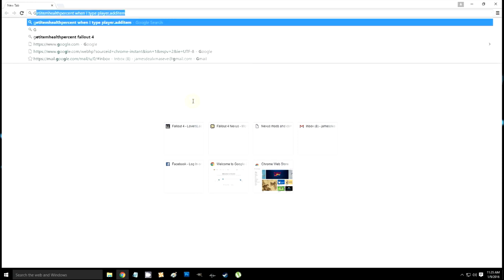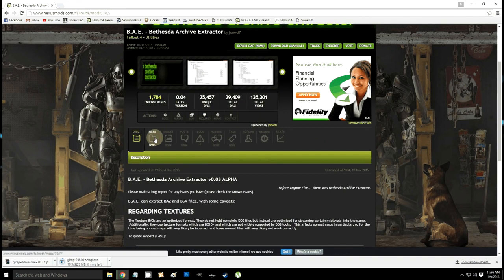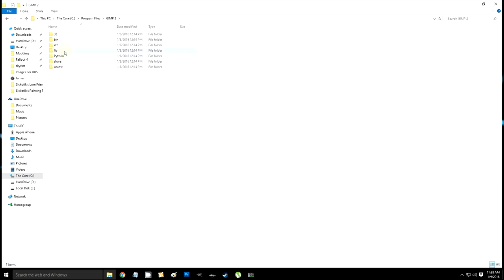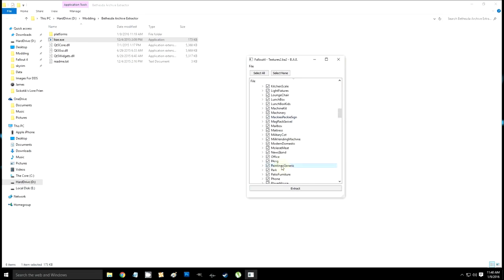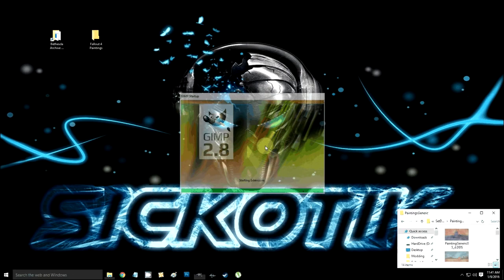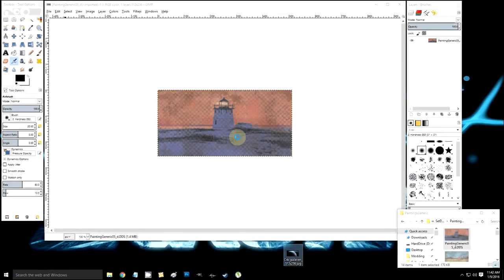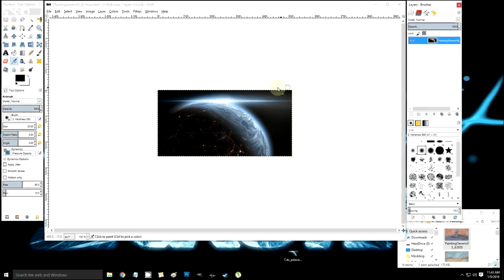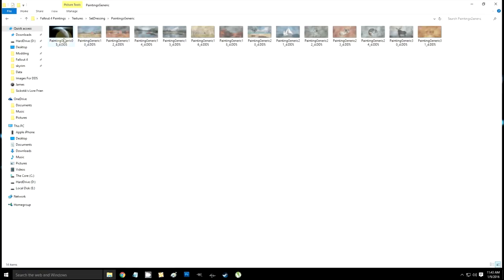Fallout 4 Retexturing Tutorial